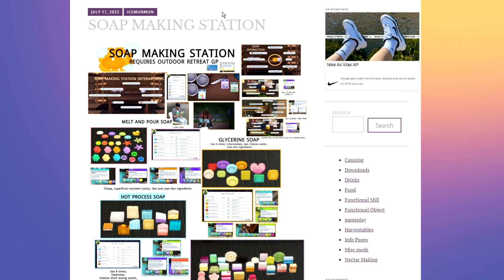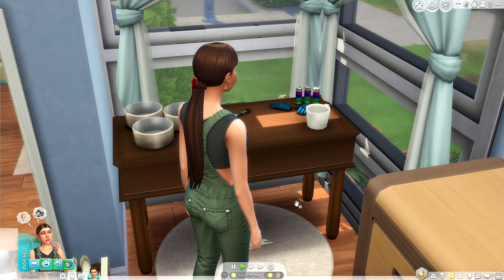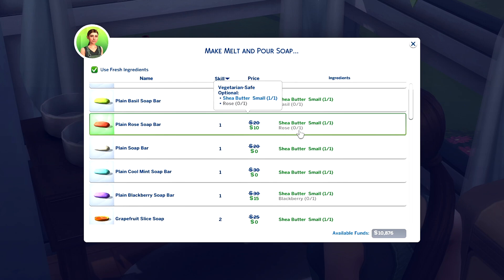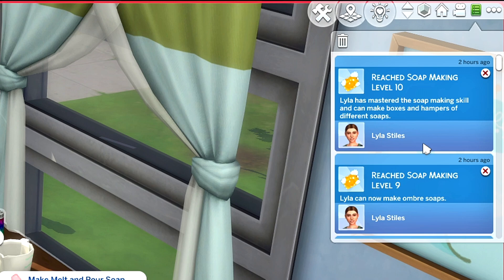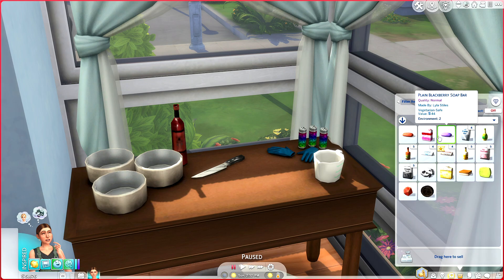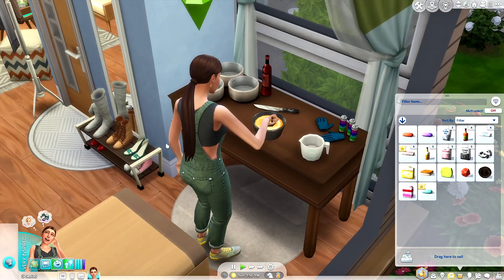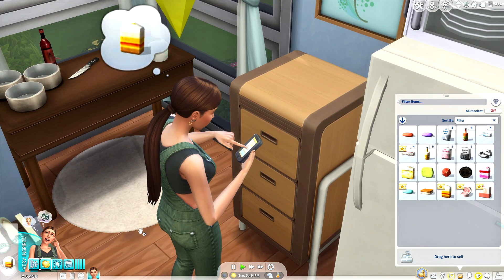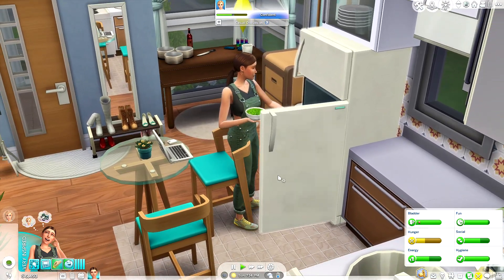I Found A FUN NEW HOBBY For Your SIMS! 🧼...( Soap Making MOD!)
✨ CHECK OUT THIS SUPER IMERSIVE SOAP MAKING MOD!  ✨

💭 Your sims can now make a variety of soaps right from home! Need a side hustle? if your sim decides to take this hobby to the next level by excelling in their craft they can earn an income by selling their creations to the local spa, list their items on plopsy or even purchase a business and create an at home business!

⌛ Time Stamps
(N/A)